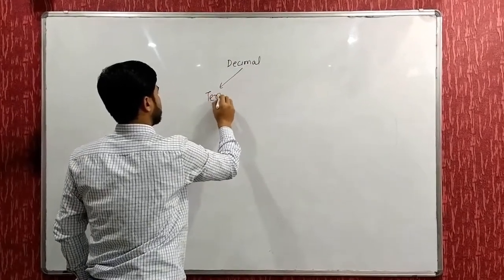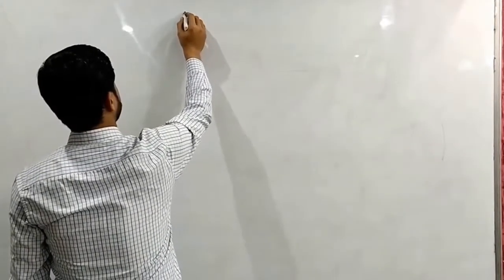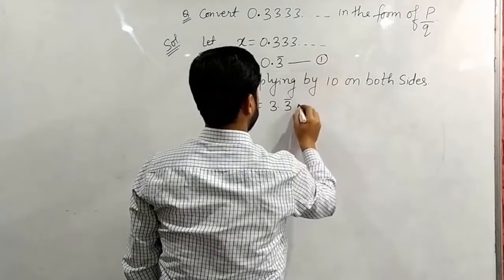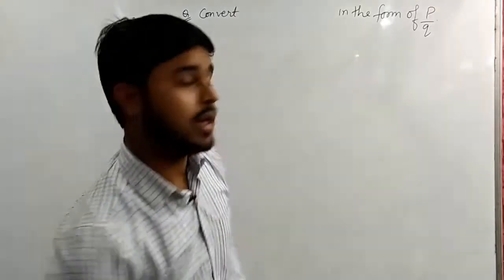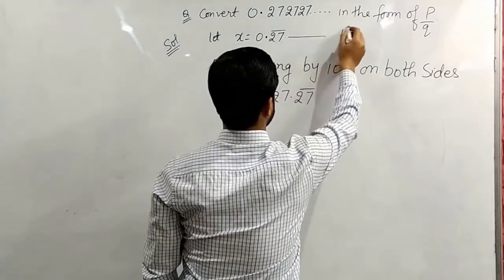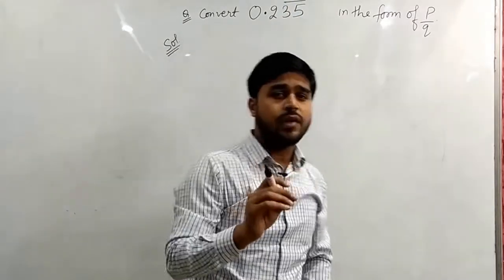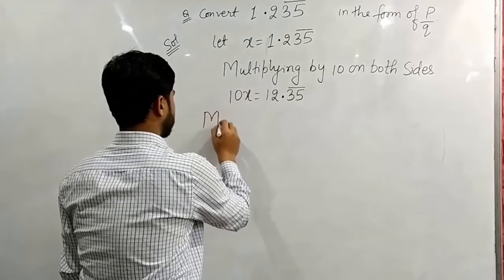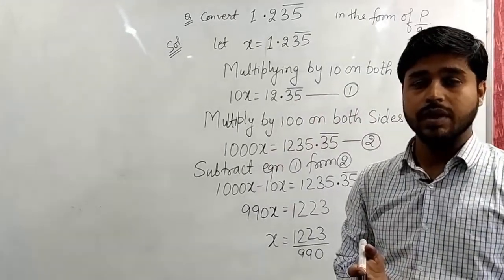Converting Decimal numbers in the form of p /q ||Class 9th ||Number System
In this video we have looked at,
How to convert decimal numbers like 4.5 , to p by q form (fraction form).
convert the repeating decimal in fraction.
How to convert Non terminating recurring decimal expression like 0.333..., 0.272727. in p by q form (fraction form).
show that 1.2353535. can be expressed in the form of p by q.